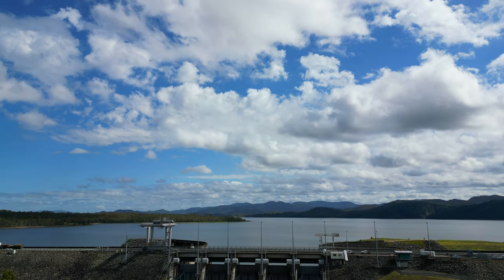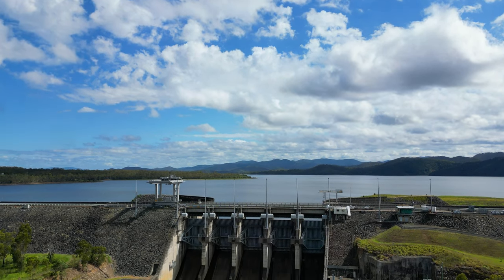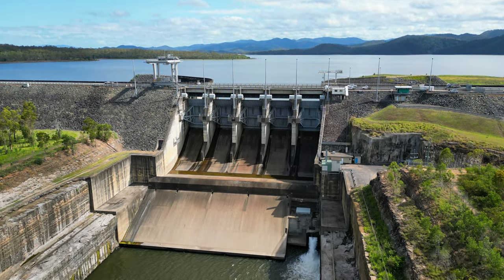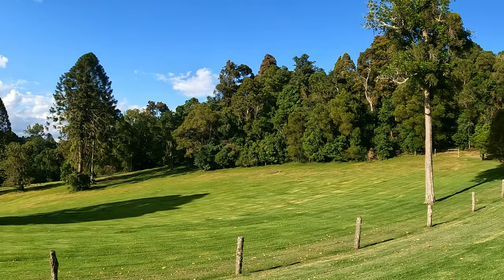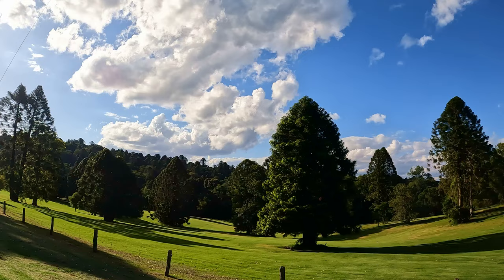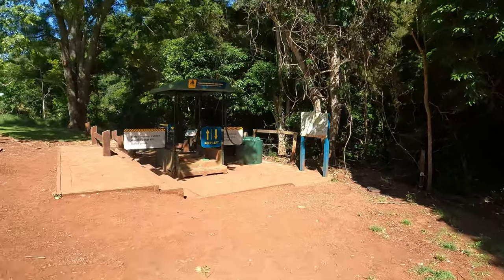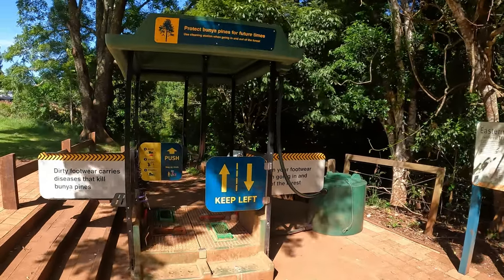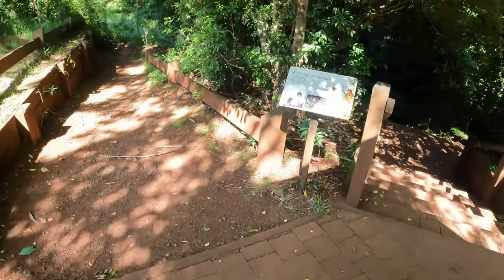Bunya Mountain National Park / Wivenhoe Dam / Kingaroy / 2023 Trip 4K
SONGS-
Sound from Pixabay

Camera Used-

DJI Mini Pro 3
Canon 5D